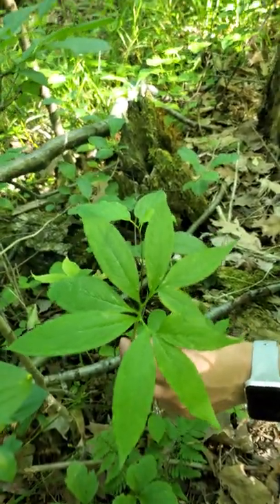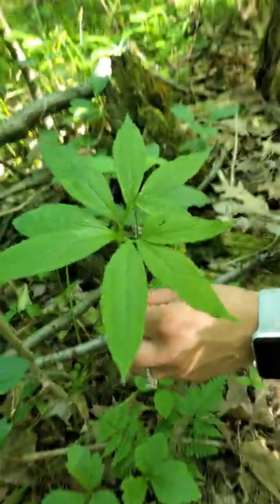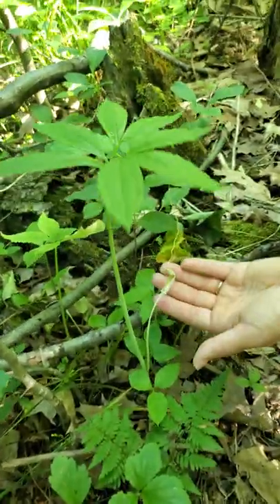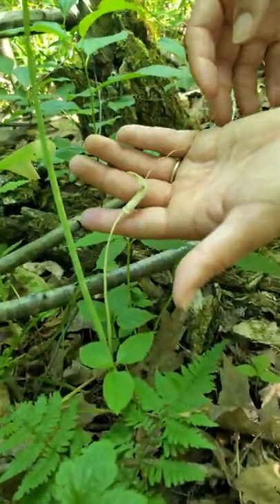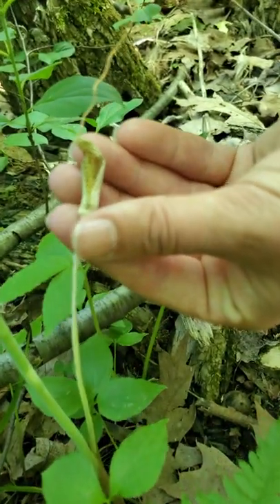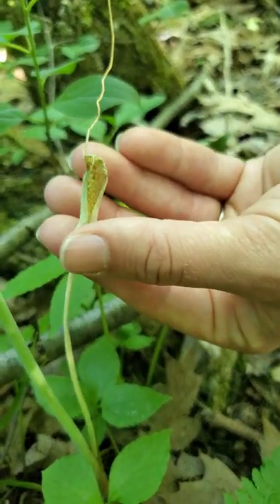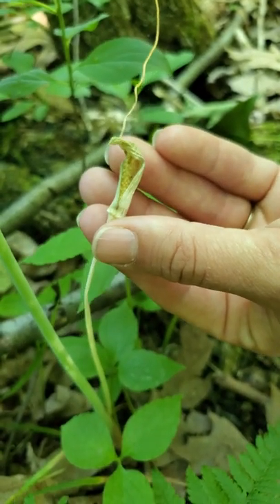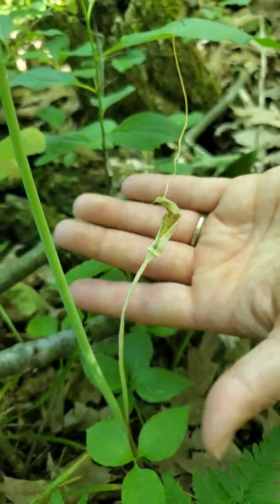Notable Native: Green Dragon Arisaema dracontium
While surveying we came across a green dragon, Arisaema dracontium, which is considered to be an exploitably vulnerable native plant species in New York state. This means that the plant is considered "likely to become threatened in the near future". View NYS Protected Species List